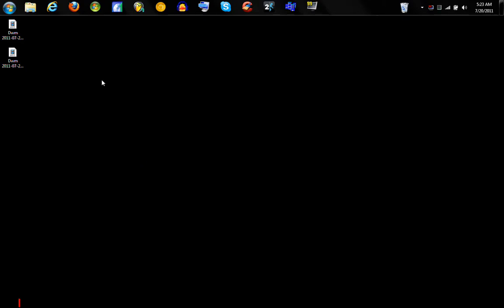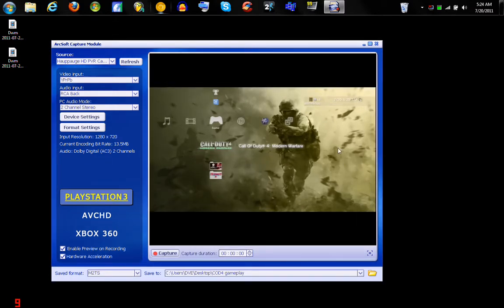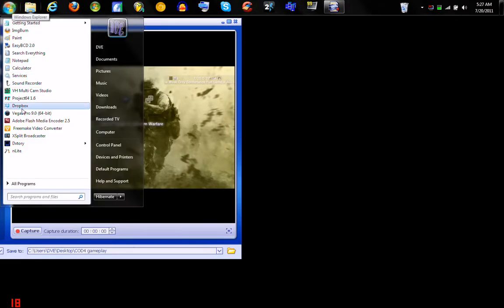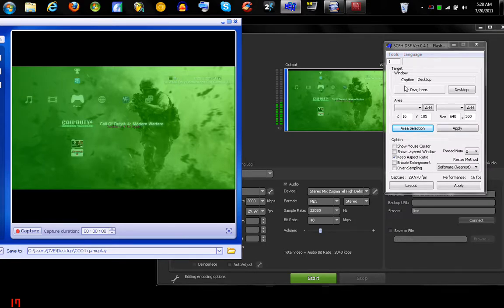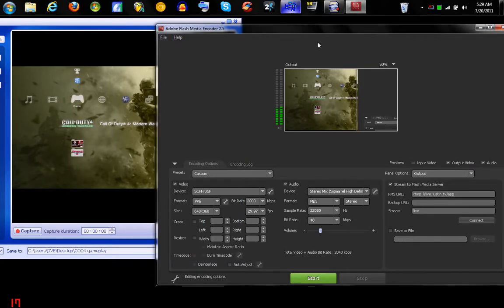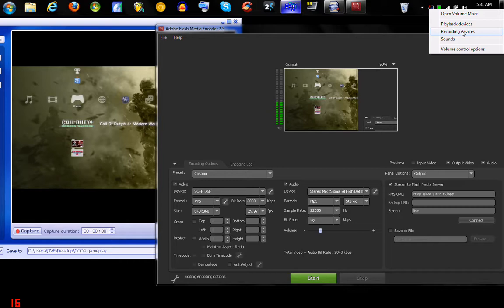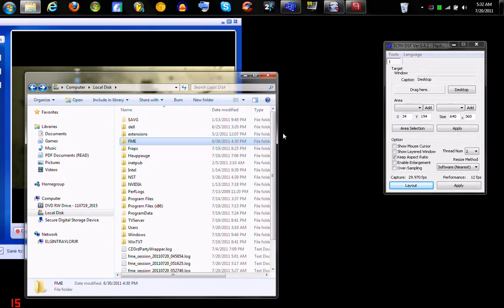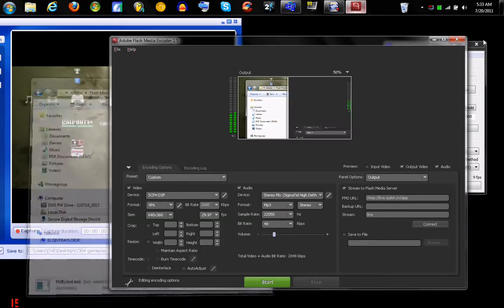How to Stream with HD PVR 2011 (Part 2)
How to Resize Total Media Arcsoft Capture Module =

Press Alt+Space then click Size, or still hold Alt and then Press (S)

Male to Male Audio Cable (for if you dont or cant find Stereo Mix) =